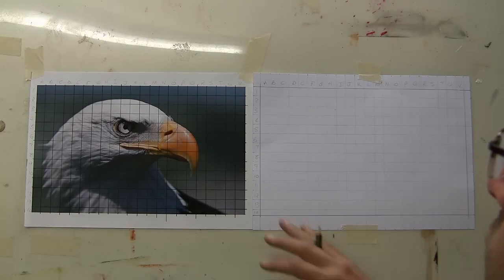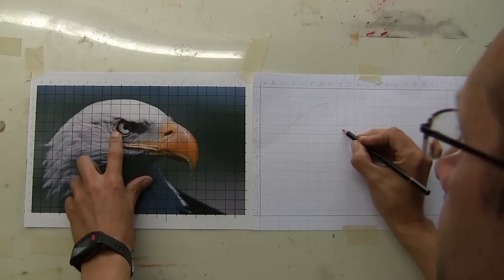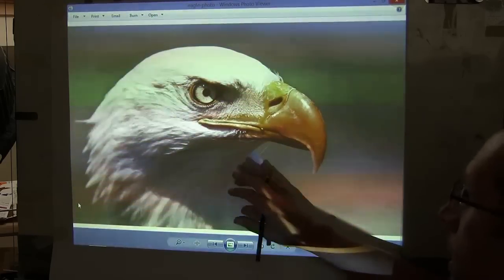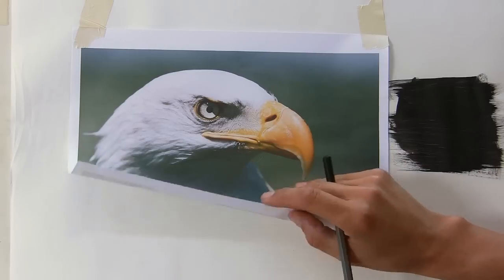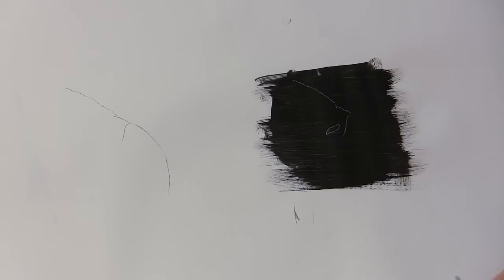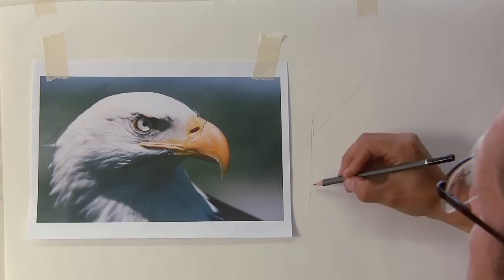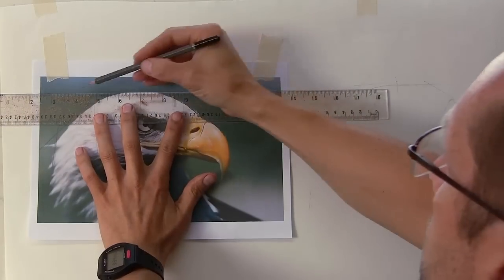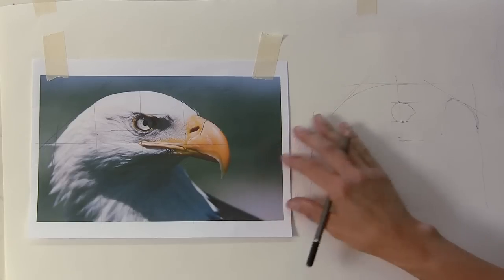How to Transfer a Drawing / photo to Canvas for Painting - Jason Morgan Wildlife Art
In this lesson I show you How to transfer a drawing to a canvas ready for painting.
There are lots of ways to transfer a drawing, such a using the grid method, tracing paper, using as projector to trace etc

Wildlife Art tutorial videos by professional wildlife artist Jason Morgan